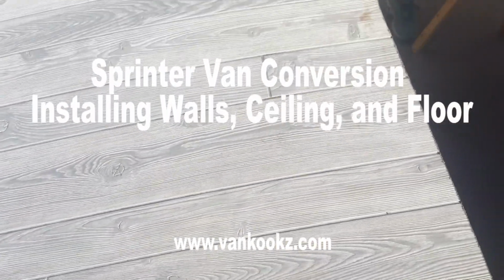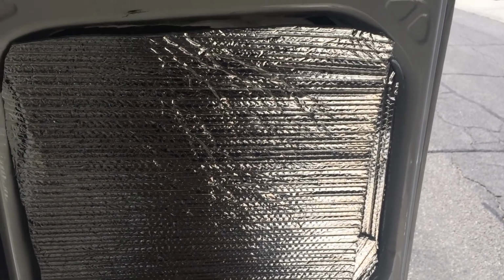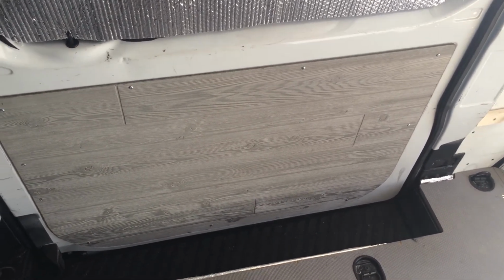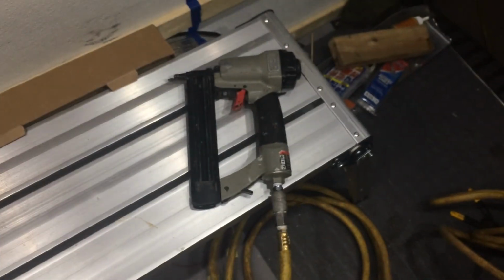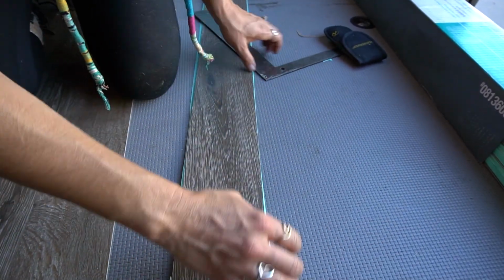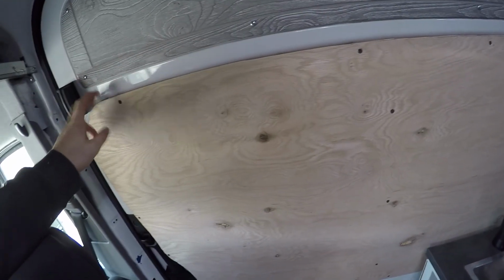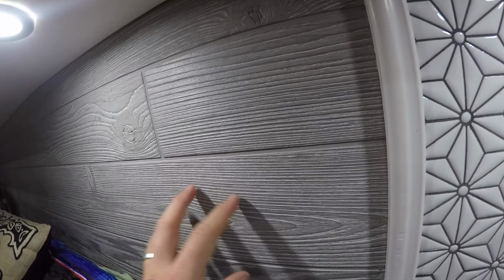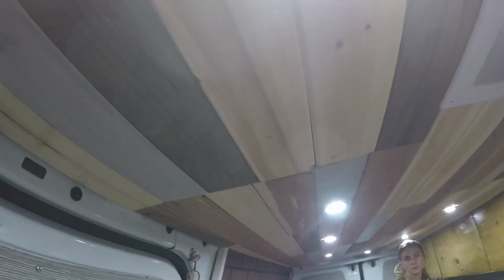DIY Sprinter Van Conversion | Installing Ceiling Walls and Floors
After installing all the electric (goo.gl/YiMUu1) and insulation (goo.gl/awYRRR) we started installing the ceiling, walls, and floor.

One of the toughest problems was installing the walls to the back doors and sliding doors.

We used a tongue and groove ceiling with cedar, pine, and some custom painted pine.  The walls were all masonite wall paneling.